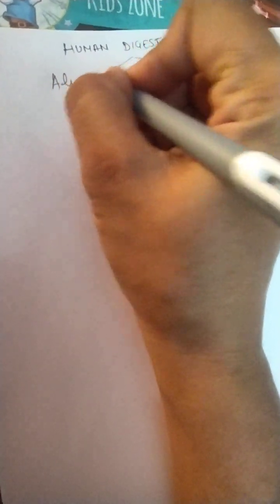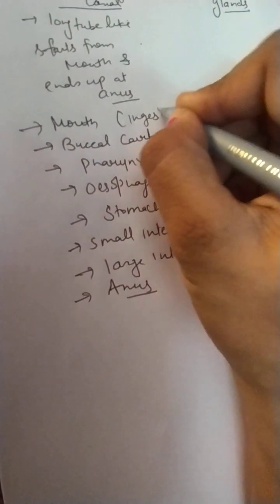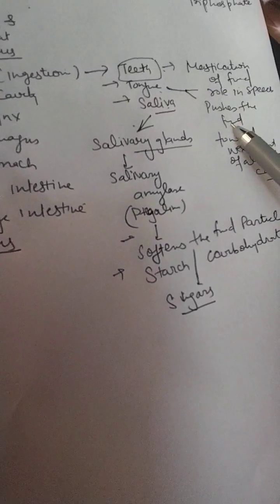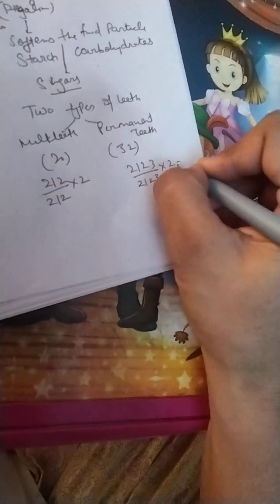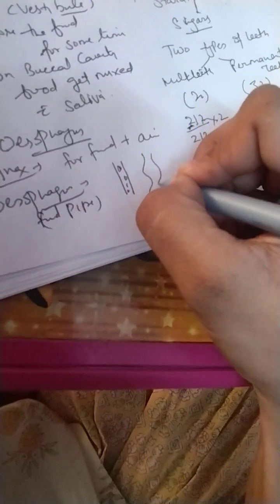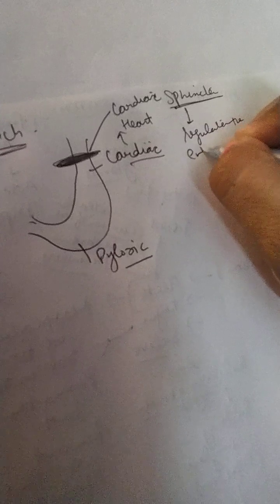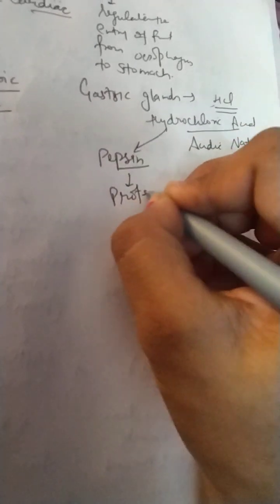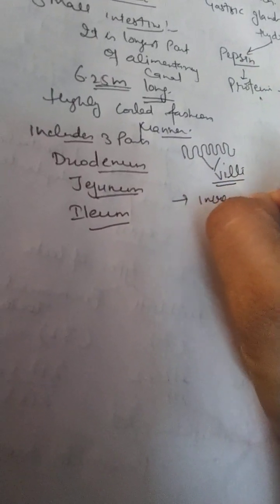parts of digestive system#digestion ###glands## biological catalysts####